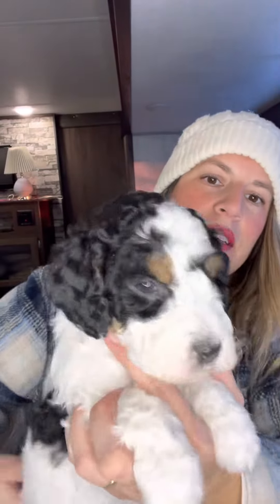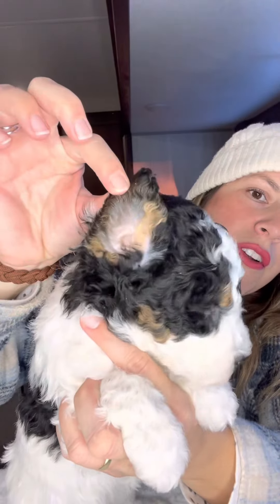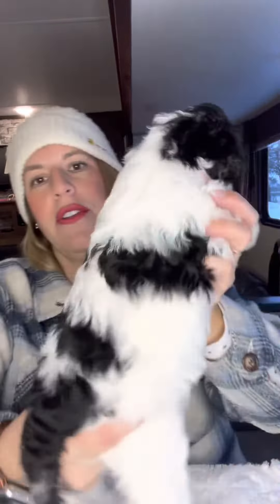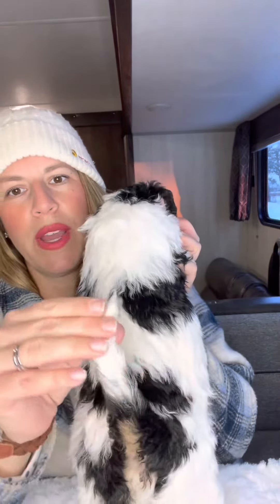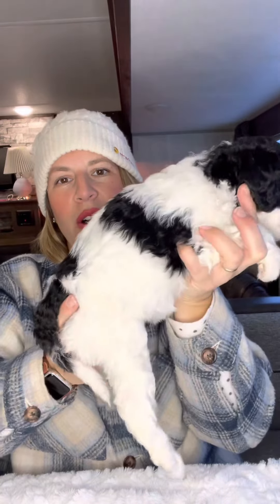Tri Color! Australian Mountain Doodle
My best girl from Oksana’s “Coffee” litter
Mom is an Aussiedoodle dad is Cash the Mini Bernedoodle. She has a beautiful, plush, allergy friendly, doodle coat. ￼Her eyebrows are on point!
She is ready for her new home NOW!
$4000